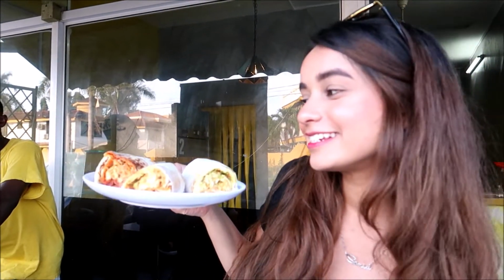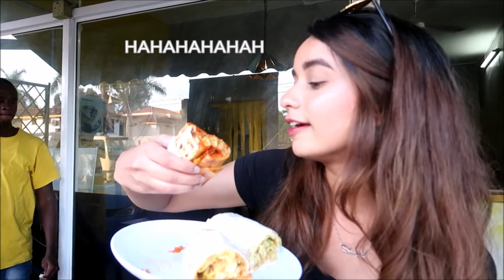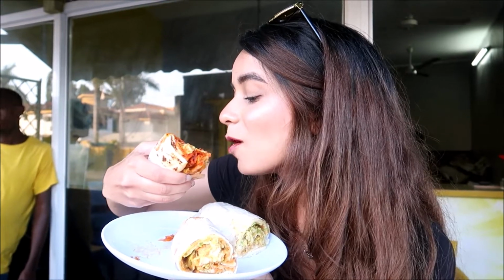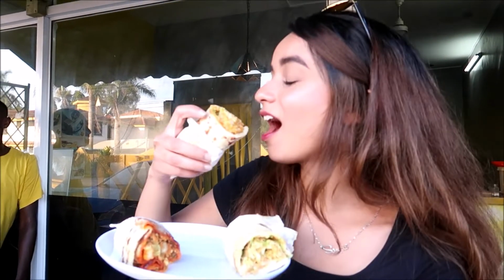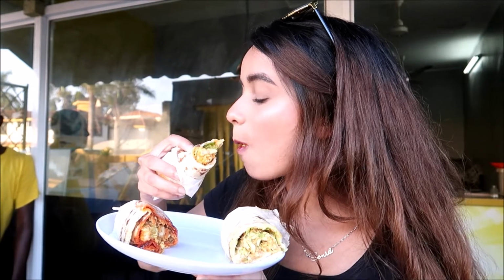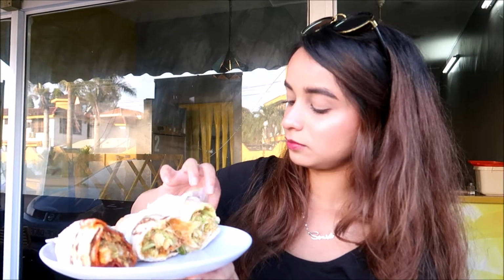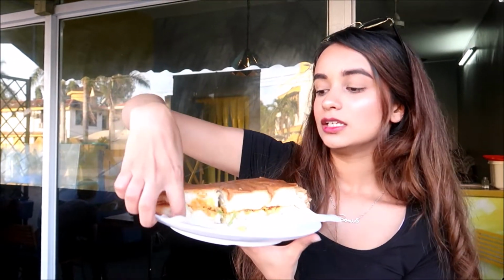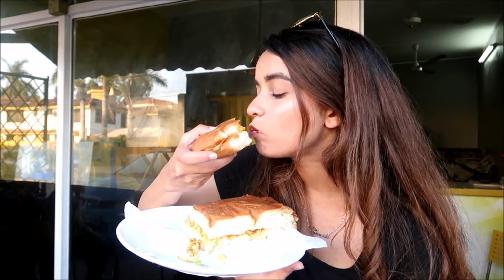I Tried The Best Reviewed Shawarma In My City (Mombasa) | Shawarma Point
HEY MY ANGELS, Hope you enjoyed this video, honestly is the best shawarma in Mombasa.. Shawarma point is in Nyali.. love you guys xx

FILMED - NYALI, MOMBASA KENYA
KENYAN YOUTUBER

This video is not sponsored. All opinions are of my own